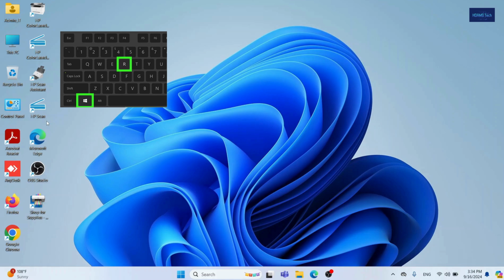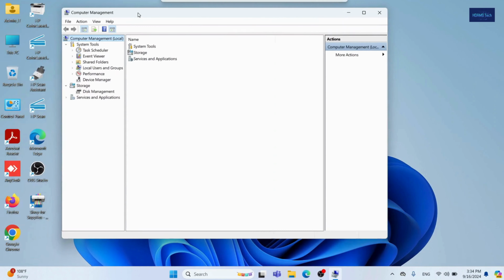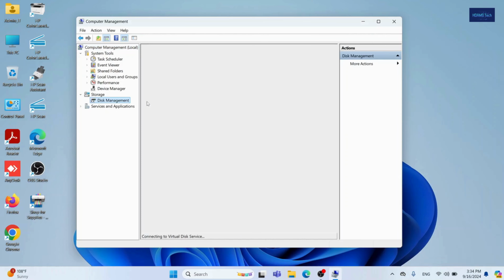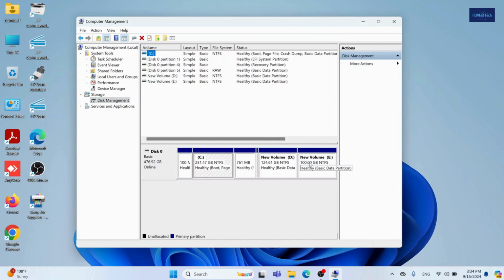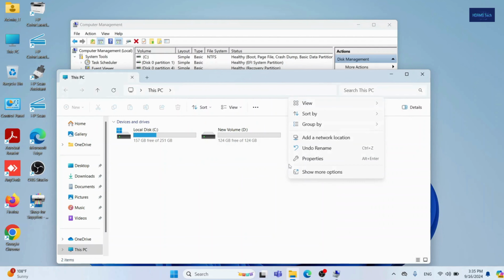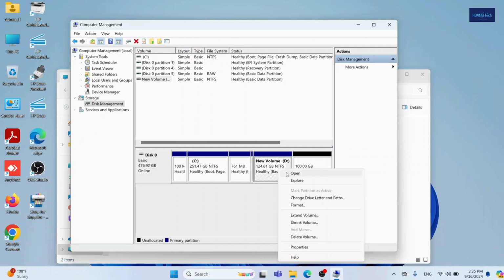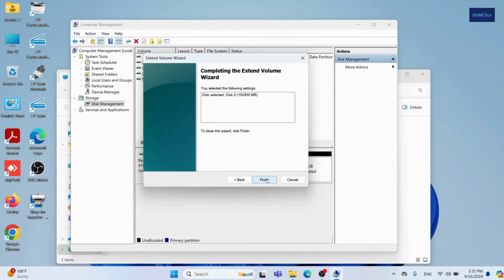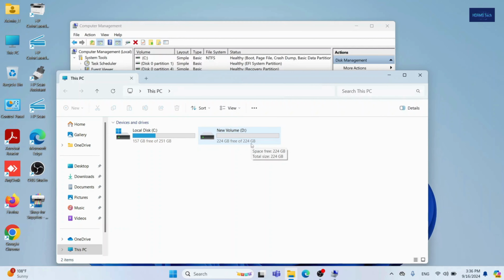How to Merge Disk Partitions 2 Disks Windows 11 & 10 , Combine Drives| HDAMS Tech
Hello Everyone
Today I am going to show you Merge Disk Partitions How to Merge 2 Disks Windows 11 & 10 , Combine Drives| HDAMS Tech

How to merge Disk
How to merge Disk Partitions
How to merge Drives